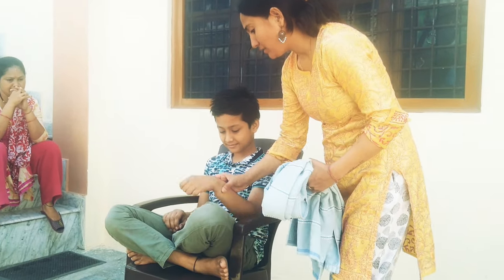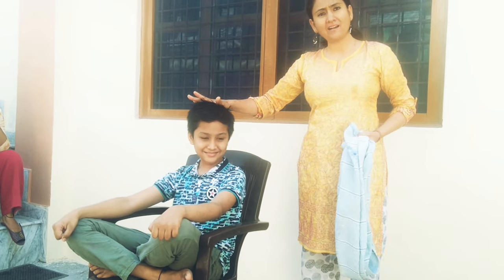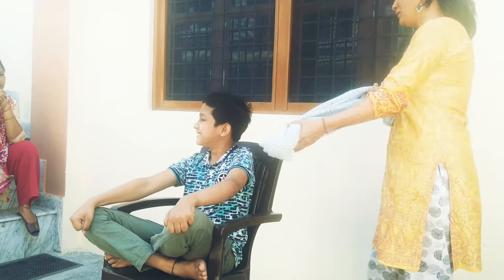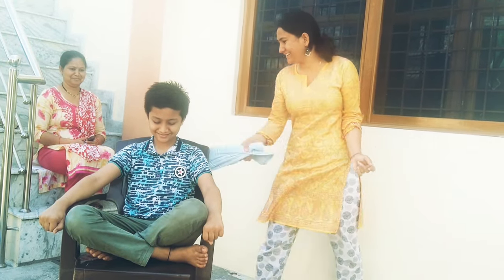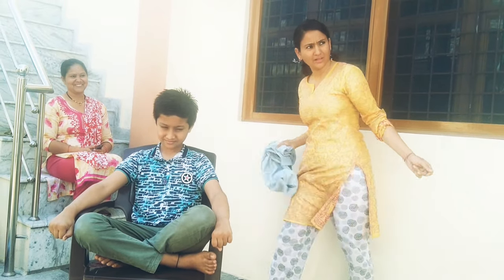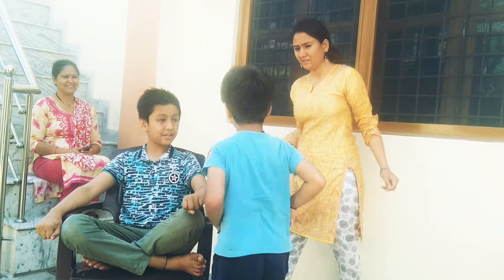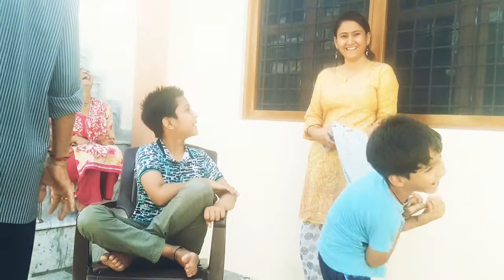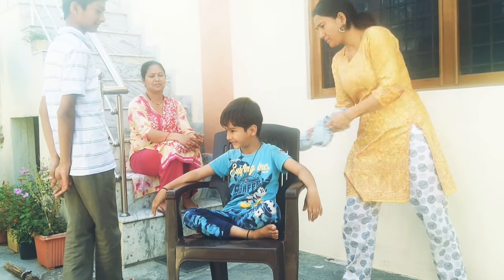Plastic ki Chair se Current Kaise Nikale | Static Current | How to Generate Current from Chair